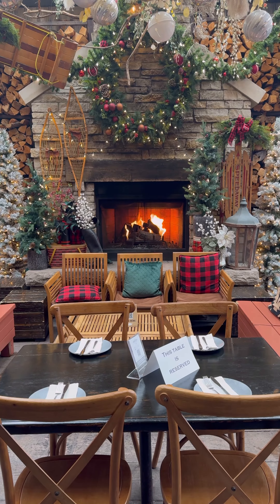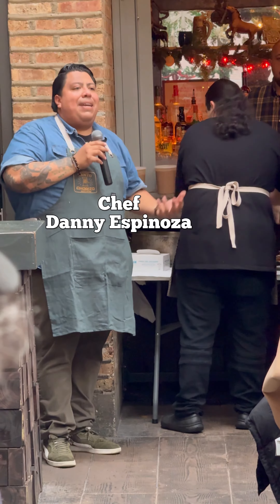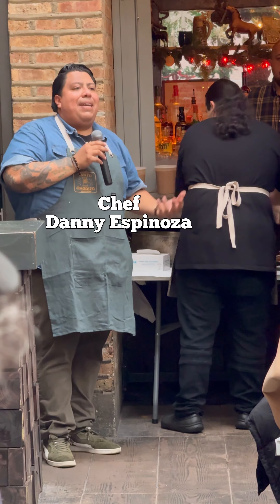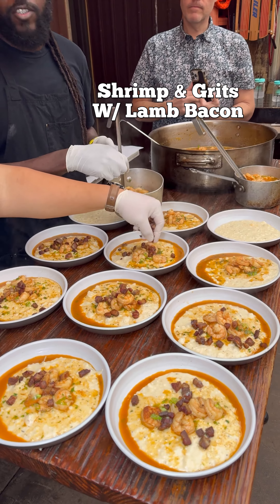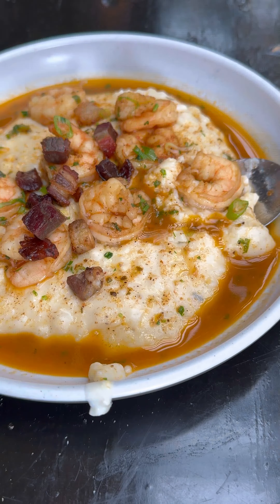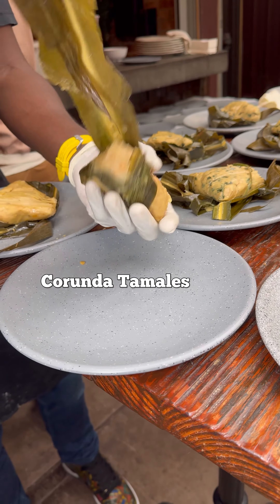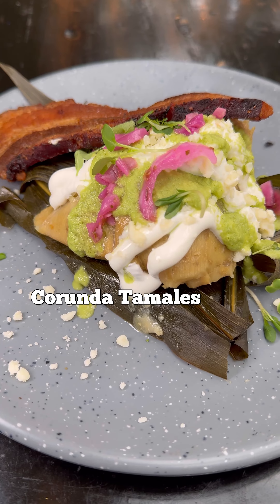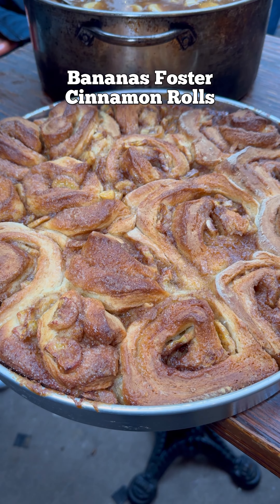Frontier 1072 N. Milwaukee Avenue Chicago, IL 60642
Make sure you're following Frontier & Chef Jupiter IG pages so you can look out for dates on their next dinner experience. The next scheduled dinner is 01/14/23 tickets are on sale now. 1,000% an experience you wanna have sometime in your life. I’m so grateful to have had this dinner / brunch experience

You ever see those dinner experiences where the chefs come out, introduce themselves, explain the inspiration behind the dish and creating it? That’s what this is. 4 course meal with 2 cocktails. The best part is there was 2 amazing chefs Chef Jupiter & Danny The Cook both collaborating on a menu. Not to mention they are both amazing chefs in their own world. It made for a unique and amazing dining experience! Andddd the drinks were by Casamigos

The Chorizo Verde Tlayuda was like a brunch style tostada but pizza size. It had this amazing green chorizo, which had a unique Mexican sausage flavor to it. Then this amazing chicharron that was cooked in a green salsa, over easy egg, radishes, all on top of a fire charred tortilla.

The Shrimp & grits were extremely creamy with thick chunks of lamb bacon that had that gamey lamb flavor that we all love. The broth had a nice Cajun / seafood flavor that was 10/10 perfect!

Then we had a Corunda Tamales which was like a thick tamale but topped with crema, a green salsa, a cabbage slaw and queso fresco. It all kinda reminded of like a loaded tamale if I had to find something to compare it to. But on a gourmet level.

And my favorite thing! THE BANANAS FOSTER CINNAMON ROLL!! Good god!! The cinnamon roll was soooooooo soft! Had a warm doughy inside that soaked up all the caramel sauce. The sauce had a slight banana flavor / slight vanilla taste also chunks of banana in it. It reminded me of a cold winter night with the family, watching Christmas movies with a slight scent from the spruce Xmas tree with baked cookies radiating in the background.